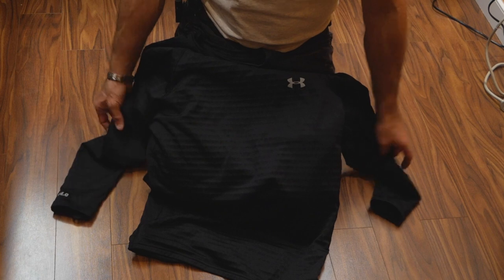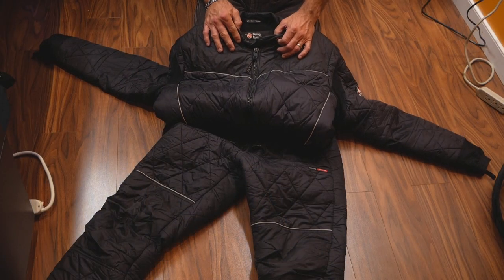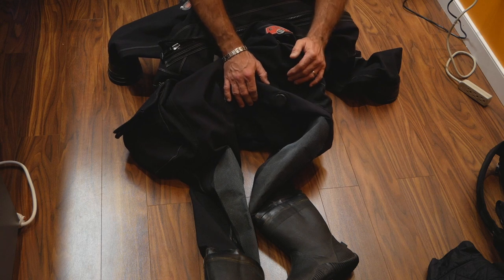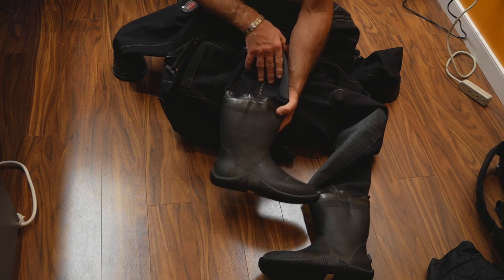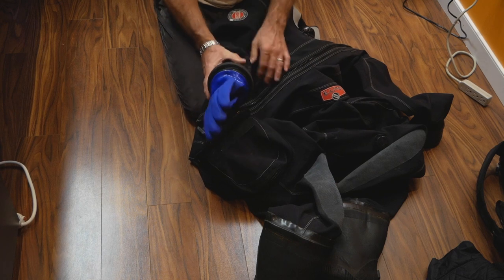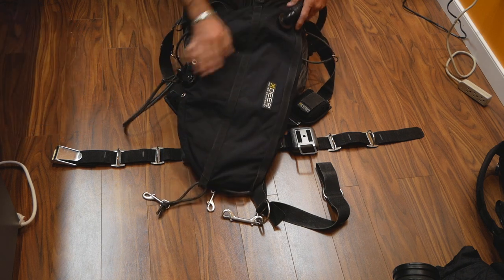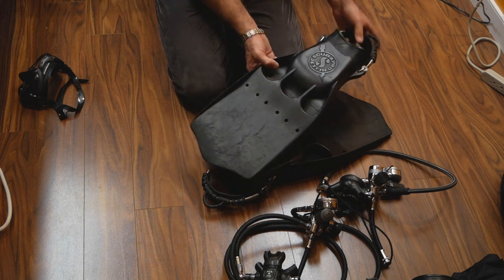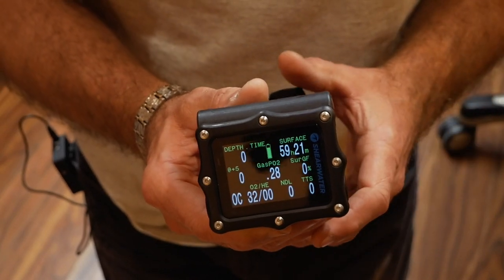MY COLD WATER SIDEMOUNT DIVE GEAR EXPOSURE SUIT REGULATORS COMPUTERS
In This Video I will show You all my cold water gear and talk about its performance.  I have been using this gear for a couple of years now and I am very happy with it, it is keeping me warm and it excellent quality gear. here I'll include more information about the drysuit and other gear.

Santi E.Lite Plus Drysuit
The Santi E.Lite Plus Drysuit presents an optimal and advanced combination of durability and modern textile technology dedicated to extreme sports. The E.Lite+ model is based on the exceptional quality of the E.Lite model, however, it has been supplemented with a new, flexible and soft to the touch fabric, which even further increases the comfort of diving.

Key Features:
• Total weight with all equipment items (for size L) – 3,9 kg,
• Ripstop Nylon/Butylene/Ripstop Nylon 365-425g/sqm and Ripstop Nylon/Butylene/Polyester 515g/sqm material throughout
• upper suit, upper front and back bottom legs made of elastic, light fabric
• weighing 365-425g/sqm,
• back, elbows, lumbar area, the lower front of the legs are made of E.Lite fabric, 515g/m2.
Stock Suit Standard Configuration:
• Colours: black / blue / gray
• telescoping torso
• waterproof zipper protected by an additional zipper closed with a plastic zip
• reinforcements on the sleeves, legs and back
• Apeks high-pressure outlet valve
• Apeks inlet valve
• SANTI SmartSeals® ring system for easy seals exchange
• two thigh spacy, cargo pockets with elastic, rubber loops
• patches on both pockets with a zippered “double ender” section
• Kevlar® knee pads
• Latex neck seal insulated with 3 mm Neoprene collar
• Flexsole boots
• internal suspenders with a pocket
• STAY DRY waterproof travel bag for drysuit – gray
• Option SmartSeals Dry Glove System is NOW available for purchase
• Halcyon Streamlined P Valve Included

Apeks XTX 50 Regulators

Four medium-pressure ports all mounted on a rotating turret. This results in optimal hose routing while eliminating sharp bends in the hose.
Features an innovative Diver Changeable Exhaust system (DCE). This system gives the diver the ability to change from a small exhaust tee to a large exhaust tee. This gives the user a choice, wider exhaust tee for minimal bubble interference (essential for underwater photography) and narrow exhaust tee for a smaller compact comfortable regulator. The regulator is supplied with both sets of exhaust tees.
Optional 5th port is available for sidemount or twin cylinder set ups.
Can be converted from a right-handed hose configuration to a left-handed one. The process of changing the regulator to a left-handed configuration is both quick and simple. However this procedure must ONLY be performed by an APEKS Authorised Service Technician.
Available in yoke or DIN configuration.
Braided flexi-hoses are now standard on all models. These hoses are lighter weight, more flexible and more durable.
Suitable for coldwater use (below 10 C / 50 F).
Compatible with EAN40 out of the box.
First Stage:
• Uses the DST first stage
• Unique over-balanced, diaphragm design - as the diver descends, the over-balancing feature allows the medium pressure gas in the hose to increase at a rate faster than ambient. This results in superior performance at depth.
• 2 HP ports and 4 MP ports on a rotating turret are angled for optimum hose routing
• An environmental dry system keeps water out of the main spring chamber thus preventing ice buildup and keeping silt and contamination out.
Second Stage
• Pneumatically-balanced second stage results in smooth, easy breathing.
• The XTX purge buttons are large and easy to operate. A 2-stage progressive purge is used - press the purge on the side for a lower flow rate, useful where more control is required such as filling lift bags etc, then press in the centre for the full effect of the purge, i.e. when regulator clearing etc.

Best Professional Lavalier Lapel Microphone with Easy Clip On System | Perfect for Recording Youtube Vlog Interview / Podcast | Best Mic for iPhone iPad iPod Android Mac PC

HERO8 Black - Waterproof Action Camera with Touch Screen 4K Ultra HD Video 12MP Photos 1080p Live Streaming Stabilization